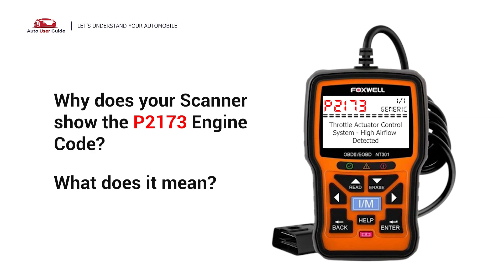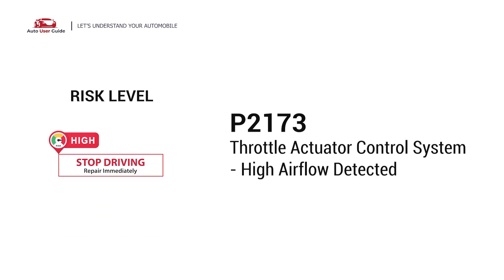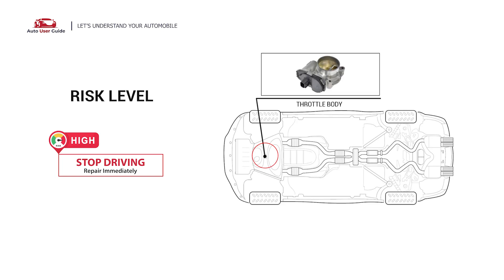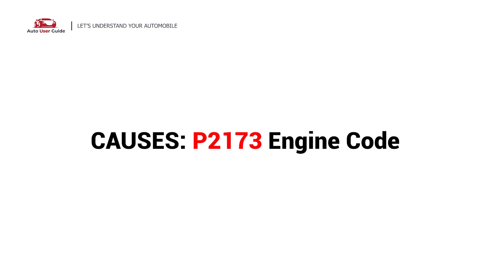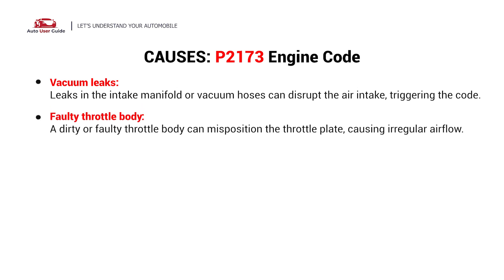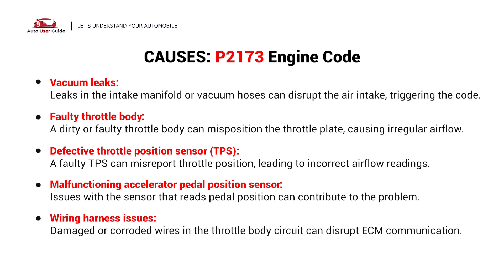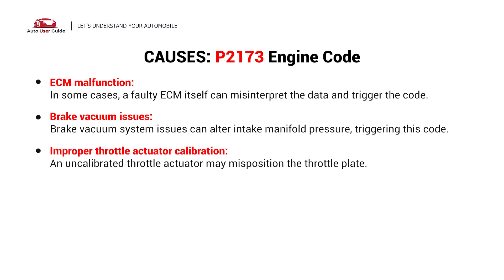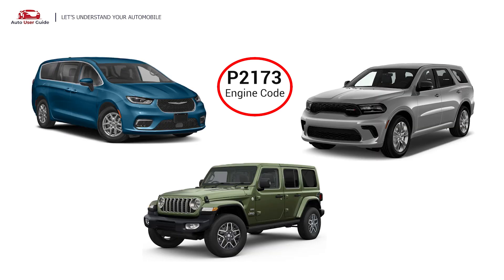What is P2173 : Engine Error Code Causes Explained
In this guide, we will explore the P2173 engine error code, its causes, symptoms, and potential fixes. Understanding this diagnostic trouble code is essential for diagnosing air intake system issues and ensuring optimal engine performance.

🛠 Topics Covered:
✅ What P2173 (High Airflow / Vacuum Leak – High Input Bank 1) means 🔍
✅ Common causes like vacuum leaks, faulty throttle body, and MAF sensor failure ⚡
✅ Symptoms such as rough idle, engine hesitation, and poor fuel efficiency 🚗
✅ Step-by-step diagnostic and repair solutions 🛠️

If your check engine light is on due to P2173, this guide will help you identify and resolve the issue efficiently. 🚘💡